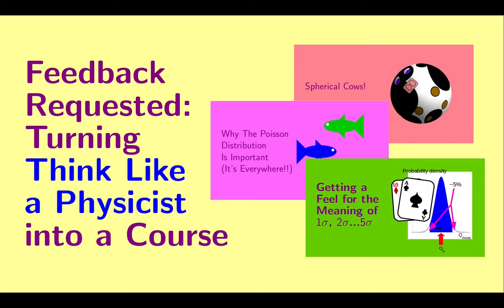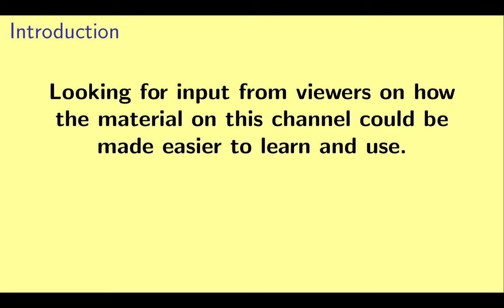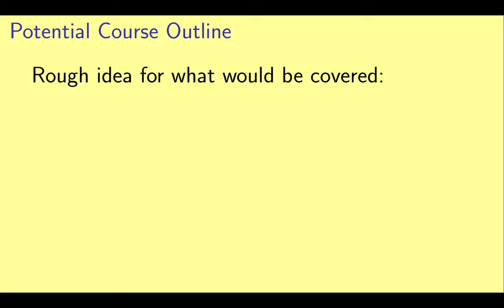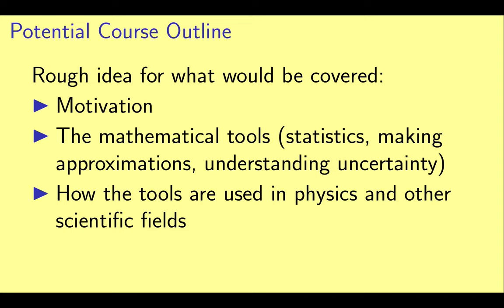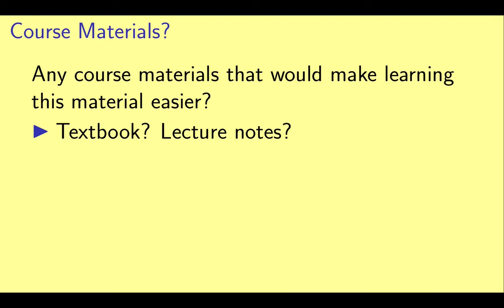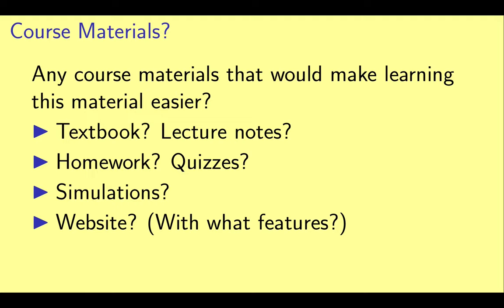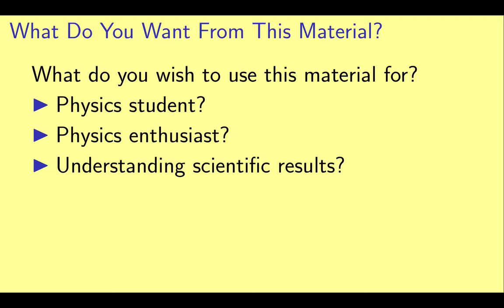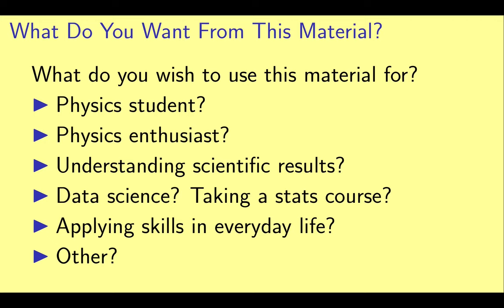Feedback Requested: Turning Think Like a Physicist Into a Course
Hi!
I'd like feedback on eventually turning the content on this channel into an organized course.  In particular, I'd like to know if there are any accompanying course materials I could provide which would be helpful.
Many thanks!